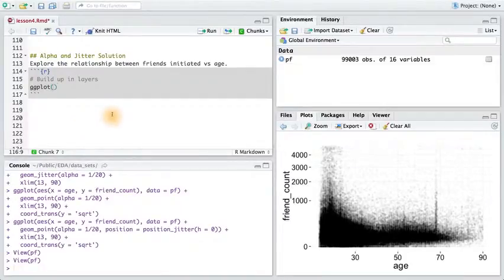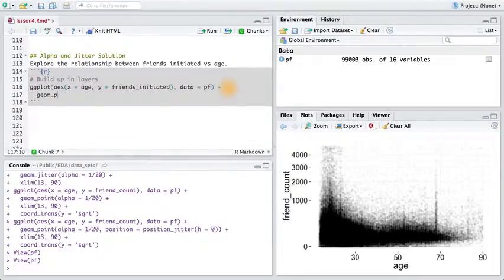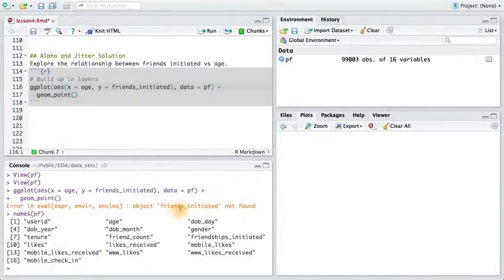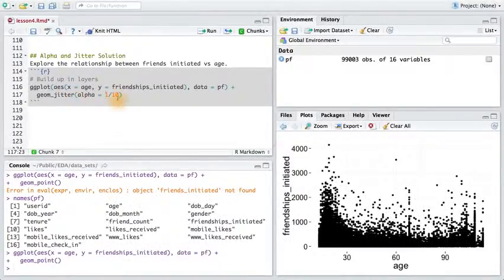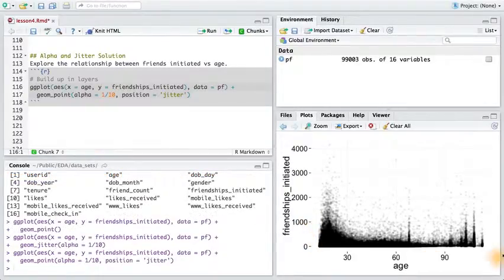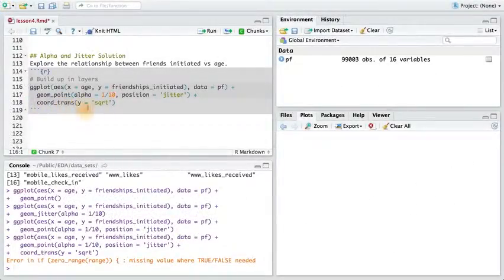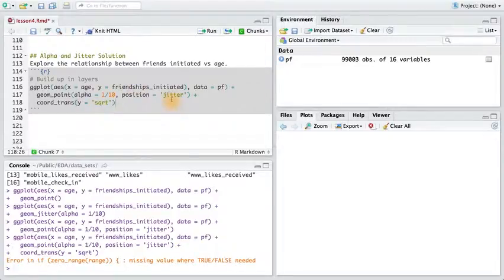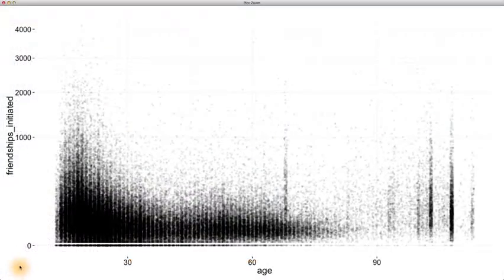4 11 Alpha and Jitter